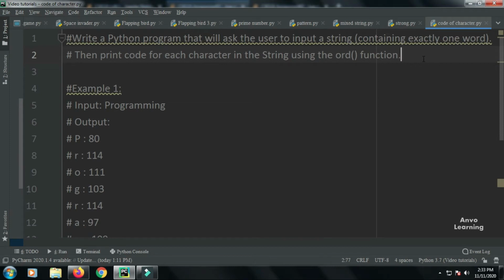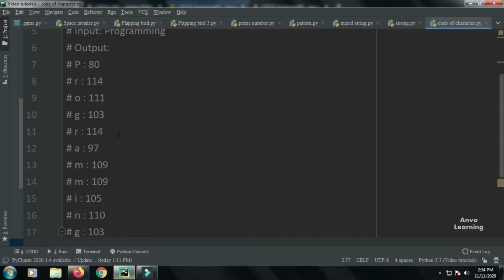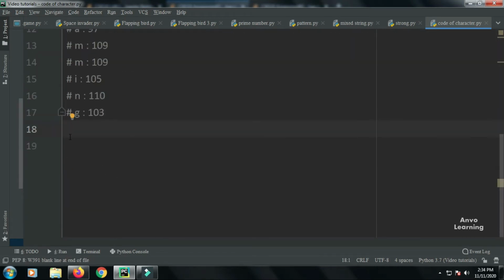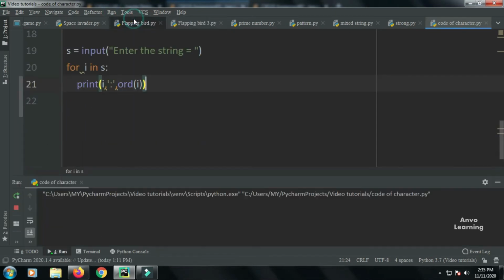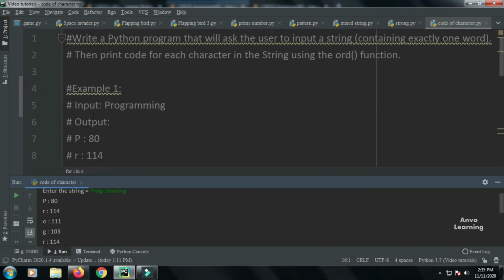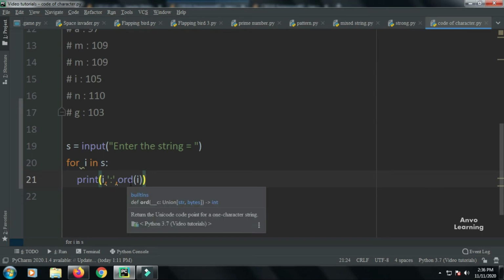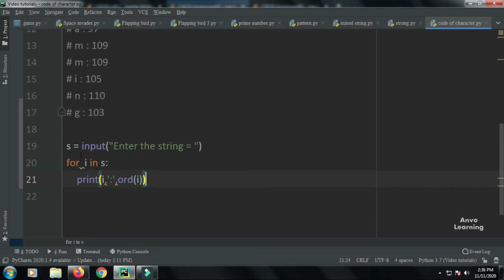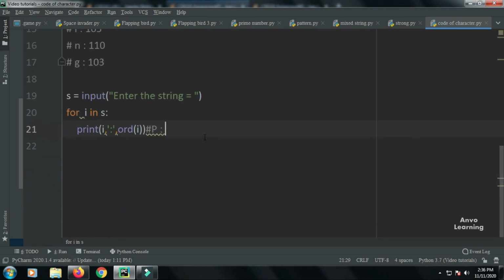Print the Ascii value of each character in a string | Python | English | Tutorial | 2020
It is an English tutorial video on python. Here we learn How to Print the Ascii value of each character in a string | Python | English | Tutorial | 2020 | Step by step.